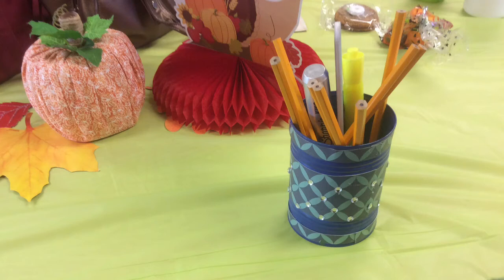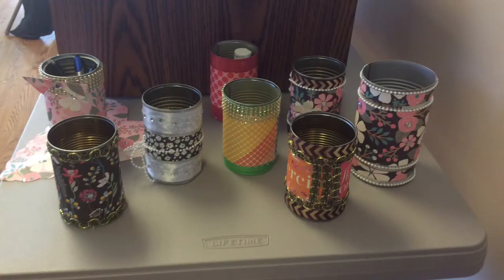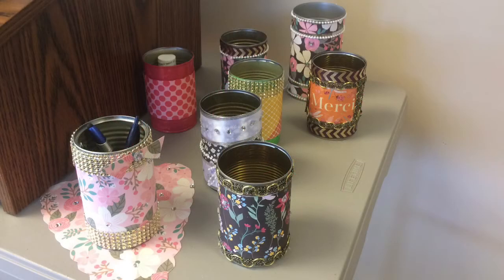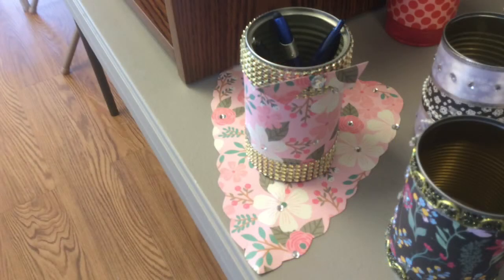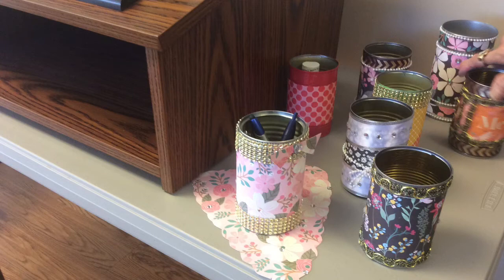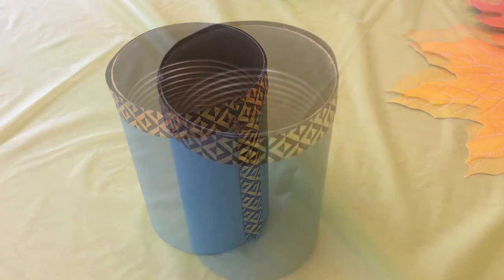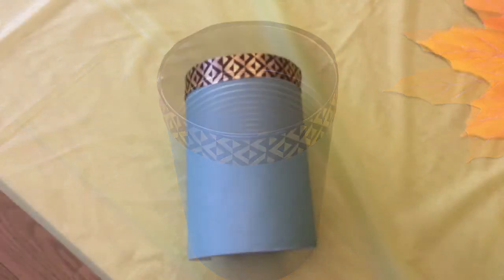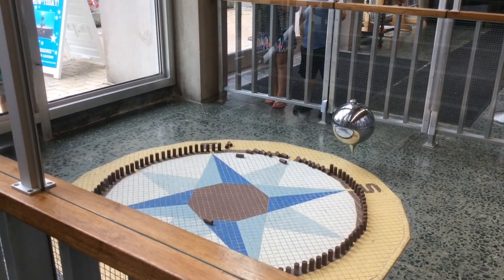Making Recycled Pencil Holders